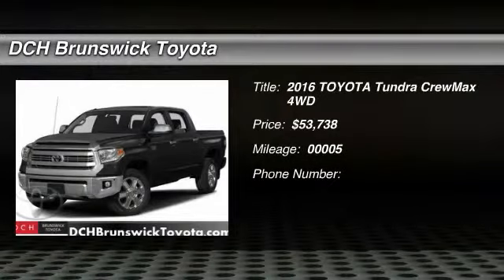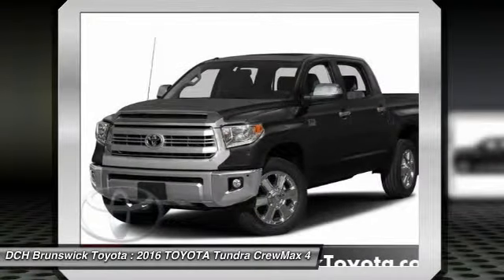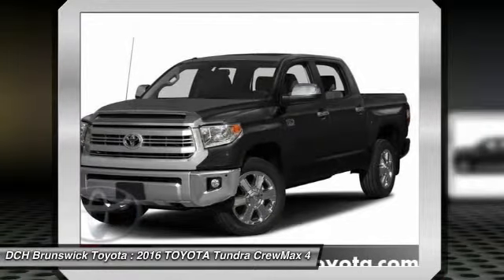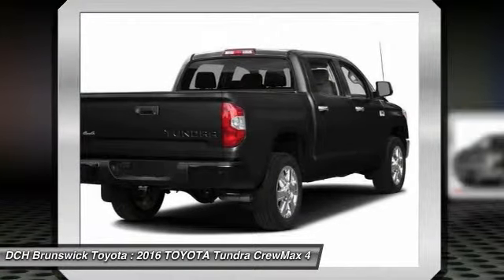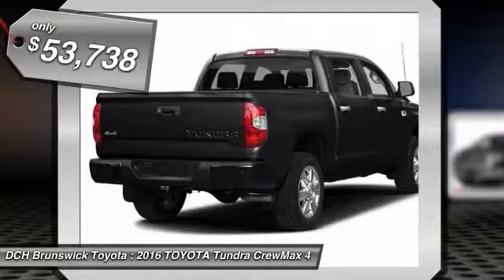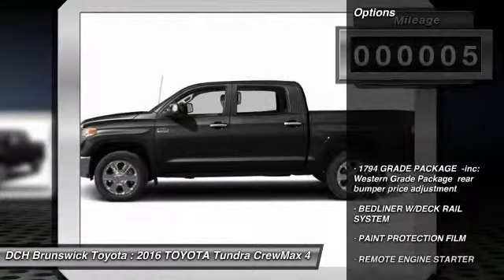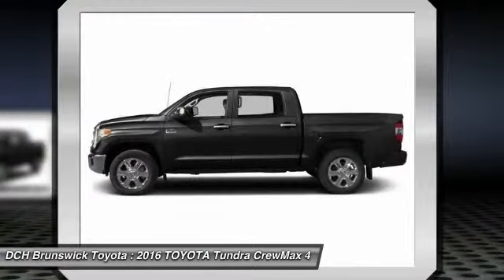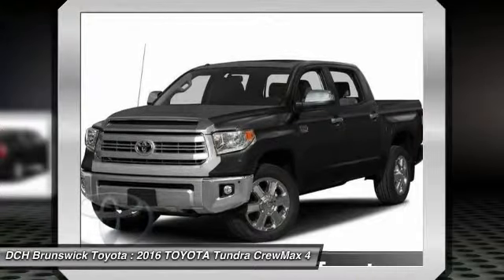2016 TOYOTA Tundra BT60168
2016 TOYOTA TUNDRA North Brunswick, NJ
Stock# BT60168

1504 US Route 1 North

BACK-UP CAMERA, 4X4, LEATHER, NAVIGATION, BLIND SPOT MONITOR, BLUETOOTH, MOONROOF, MP3 Player, KEYLESS ENTRY, SAT RADIO, 20 WHEELS, ALLOY WHEELS! Toyota's full-size truck, the Tundra is a hard-core workhorse with an edgy, and exciting look that stands out from the competition. Dependent on trim, it is available in 3 sizes: Regular Cab, Double cab, and CrewMax and engine possibilities that include a 4.6L i-FORCE V8 with 310HP or the absolutely incredible 5.7L V8 with 381 HP and 401 lb.-ft. of torque. As an option on all models, you can get it with 4WDemand part-time 4WD with electronically controlled transfer case, Automatic Limited-Slip Differential and Traction Control. For the exterior, it has a hood that is higher, a grille that is wider and with a different look for each of the 5 available trims. The Tundra's body has a much more aggressive look overall with strong chiseled angles, newly squared off fenders, and a restyled tailgate with a large embossed Tundra logo and an integrated spoiler. Bluetooth and a Backup camera now come standard on all models. The Base Model SR comes with the Entune audio system with a 6.1-inch touch-screen, a USB port, and cruise control. Step up to the SR5 trim and gain a 7-inch touch-screen, HD Radio, and a manual sliding window in the rear. In the Limited trim, enjoy power and heated leather front bucket seats, navigation and dual-zone climate control. The Platinum adds even more with LED daytime running lights, a power tilt/slide moonroof, Entune Premium JBL Audio with App Suite and Navigation, 20-inch alloy wheels, and parking assist sonar. The 1794 Edition, which is Western in theme, is in honor of the founding year of the Texas ranch where the factory that builds the Tundra now sits. Having many of the same features as the platinum, it uses ultra-suede accents, saddle brown leather, and wood-style trim.